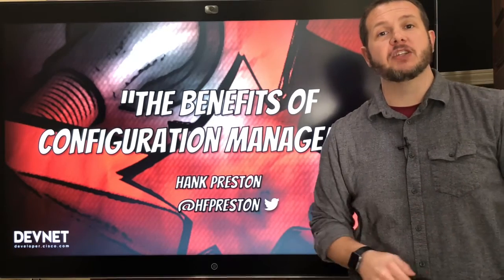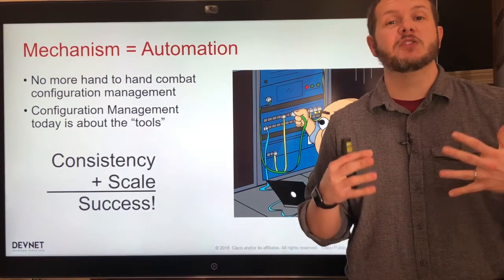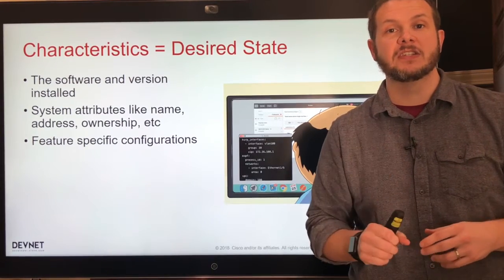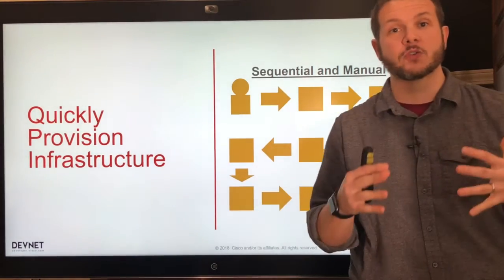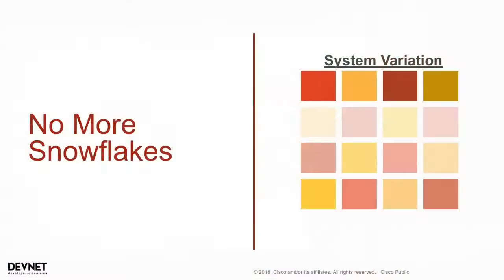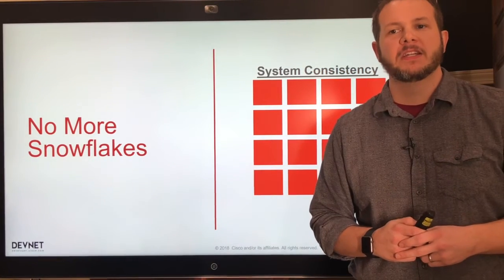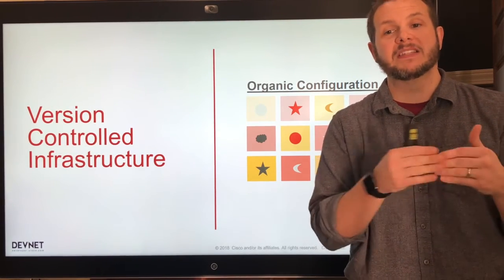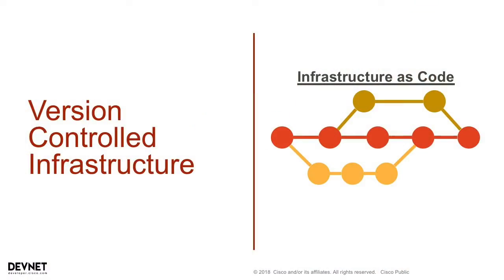Benefits of Configuration Management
In this NetDevOps video we explore the benefits of Configuration Management strategies for the network.